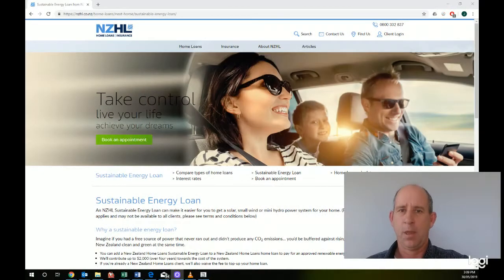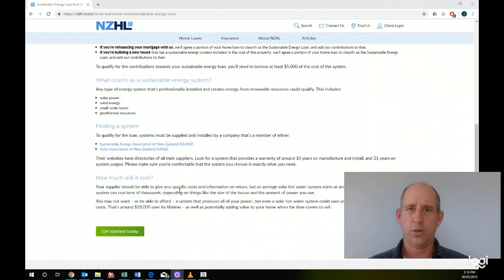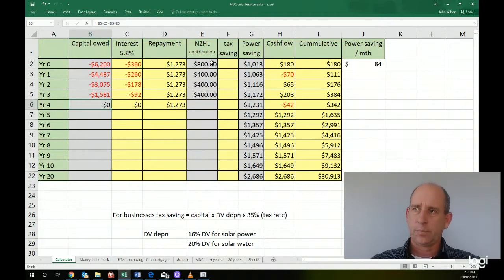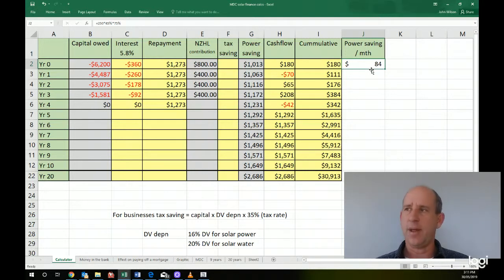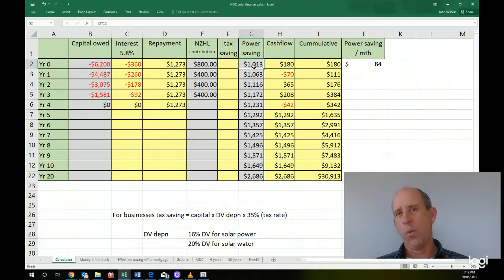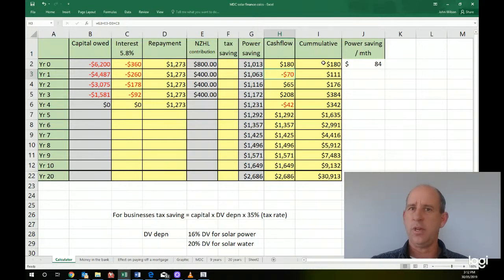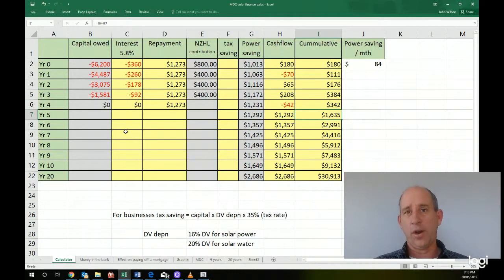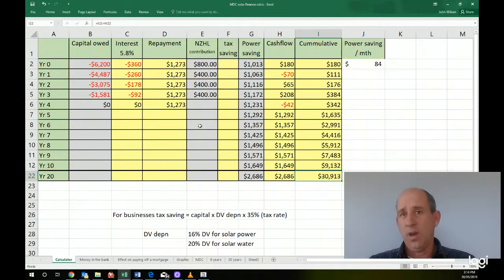NZHL Sustainable Energy Loan Solar Water calculator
John from Sunshine Solar shows you how adding solar water heating to your property with a NZ Homeloans sustainable energy loan is cashflow positive from day 1